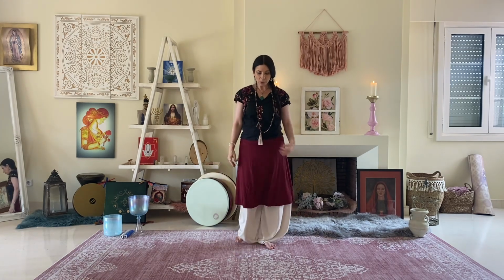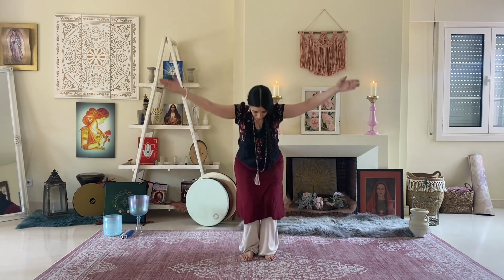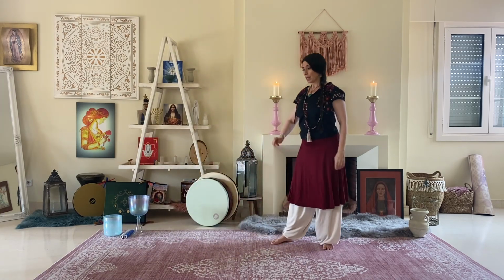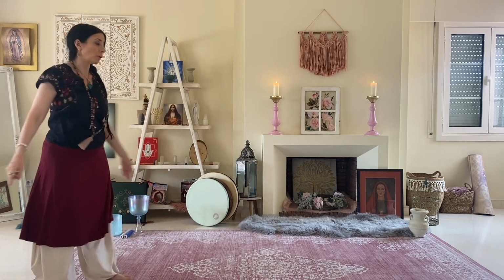Ahava Sacred Dance Practice for the Aramaic - Hebrew Letter Yud.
AHAVA,
Ana Otero